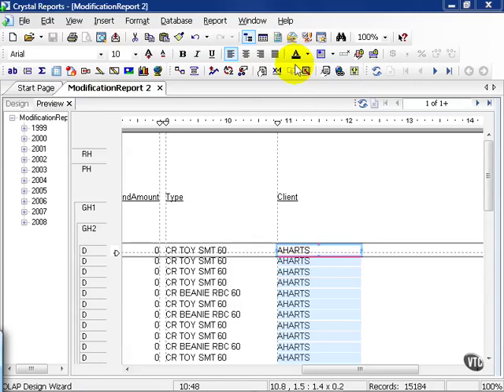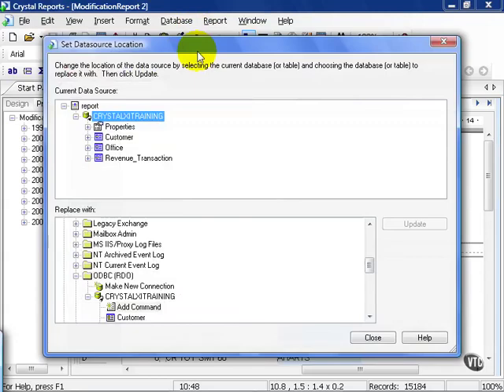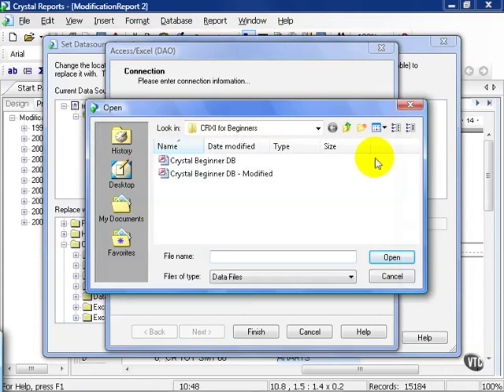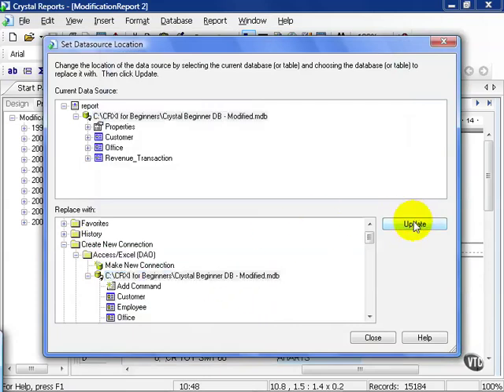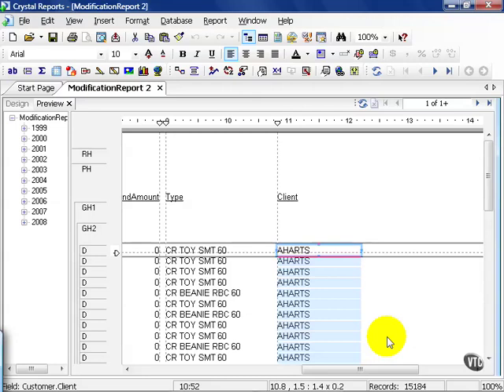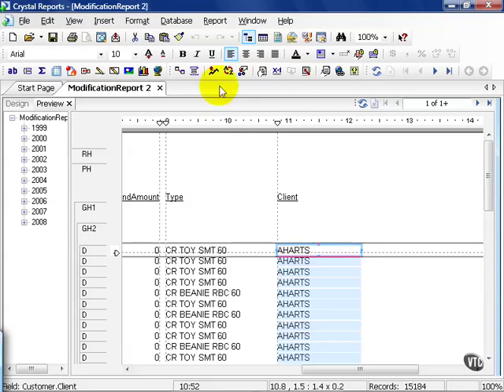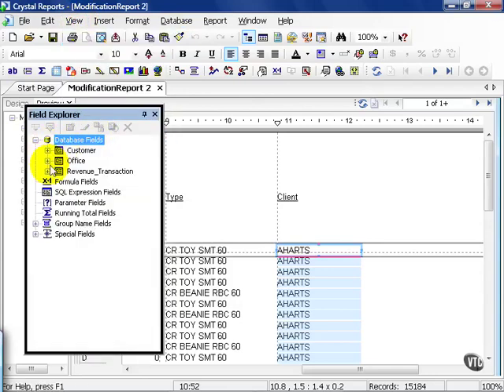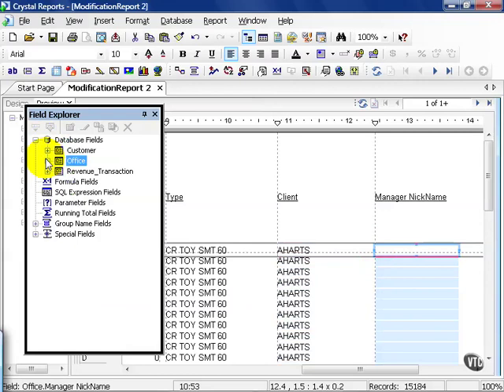78 Crystal ReportsXI Modifying a Report Database Changes pt 1